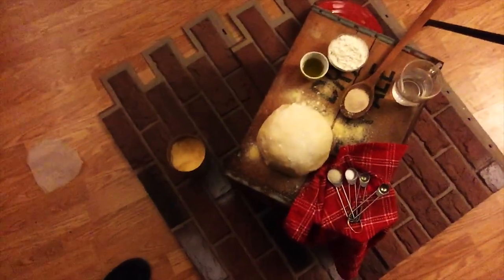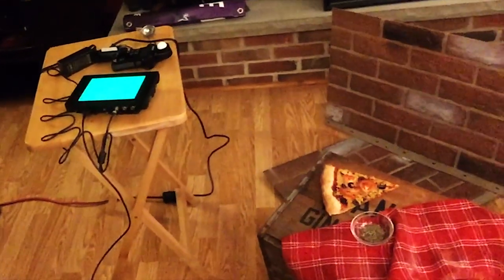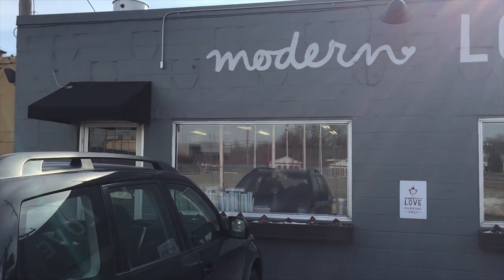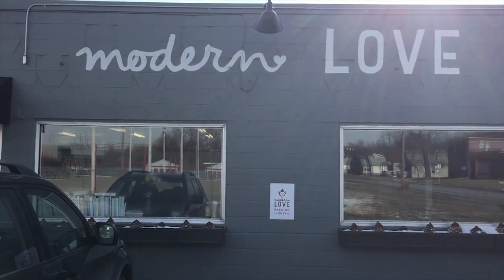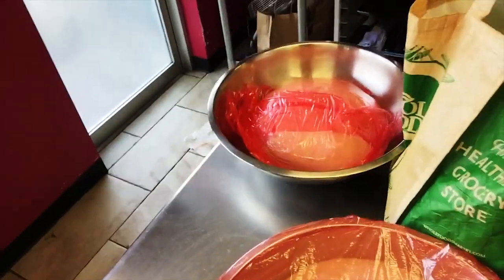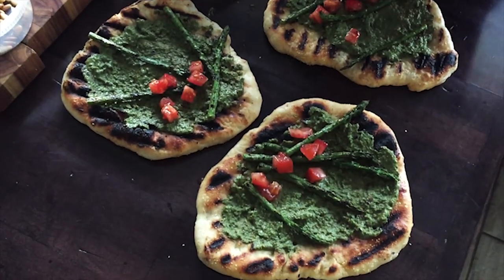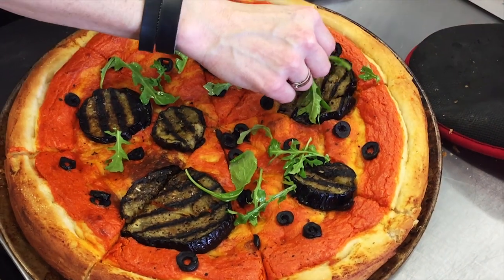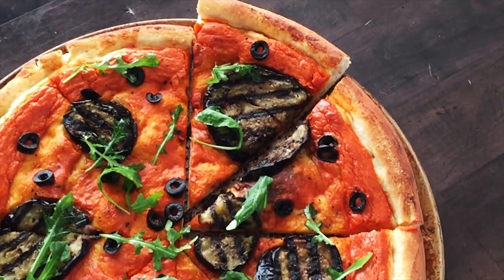Pizza Photo Shoots and Modern Love Omaha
Food photography for my new project, Vegan Pizza Shoppe. I traveled to Modern Love Omaha and used their kitchen to create some new pizzas too.